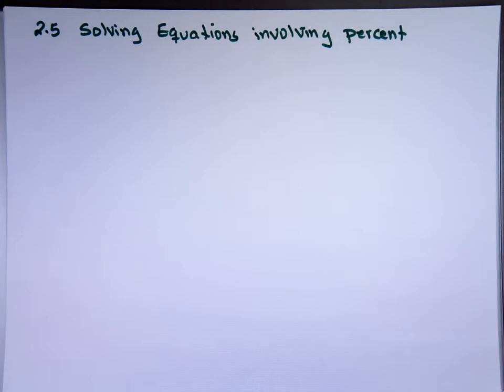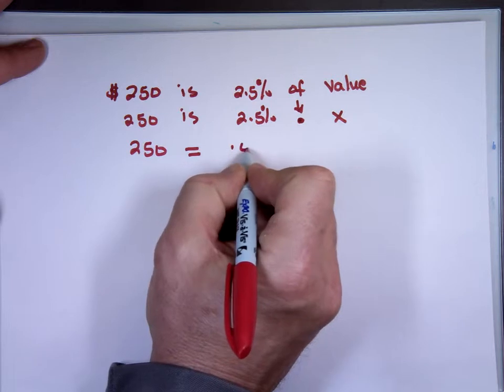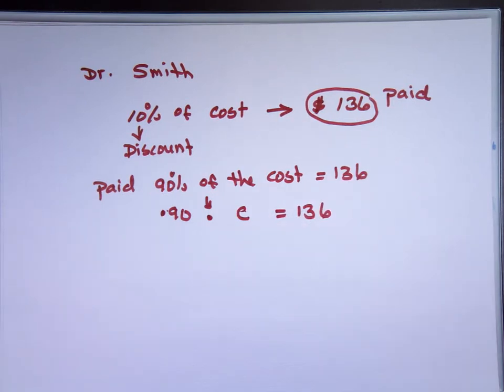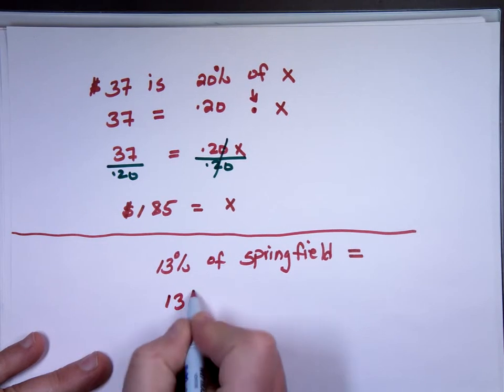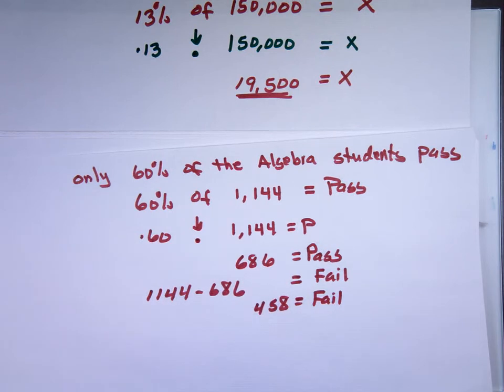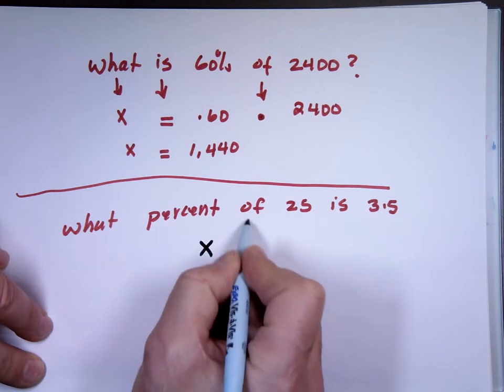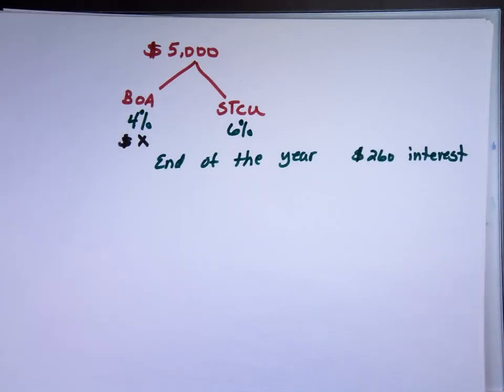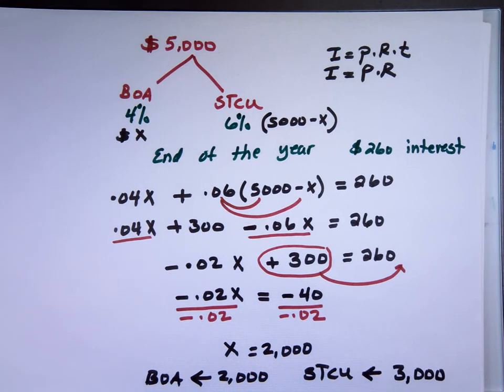Solving Equations Involving Percent